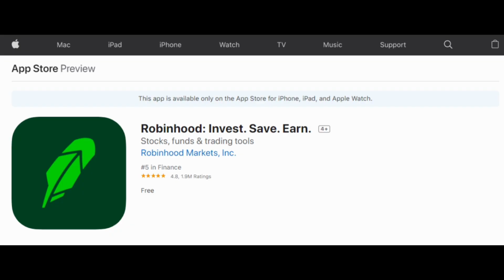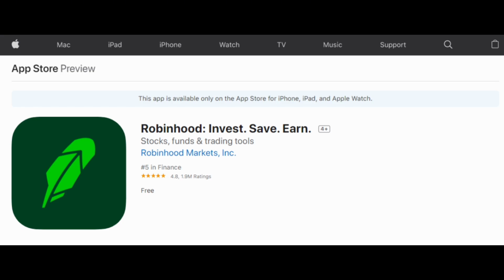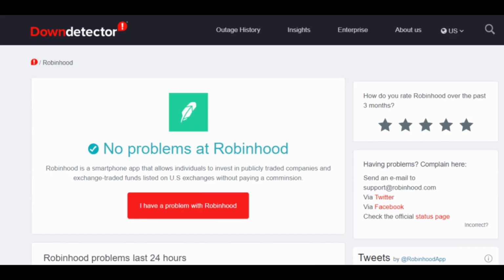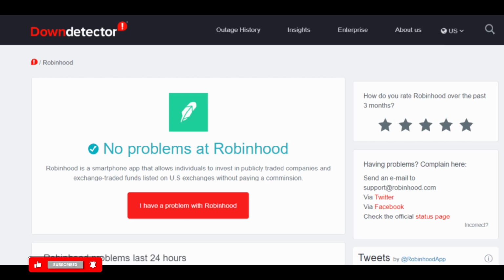How to Fix Robinhood App Not Working (Solved)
Are you experiencing issues with the Robinhood app in 2026? This easy guide provides step-by-step instructions on how to troubleshoot and fix common problems with the Robinhood app. Follow these straightforward steps to get your Robinhood app working smoothly again.

In this tutorial:
0:00 - Introduction
0:15 - How to Fix Robinhood App Not Working in 2026 (EASY)

Learn how to effortlessly fix issues with the Robinhood app in 2026 with this simple guide. This video covers various troubleshooting steps, ensuring you can resolve the problems quickly and efficiently.

Get your app running smoothly by following this guide to fix the Robinhood app!